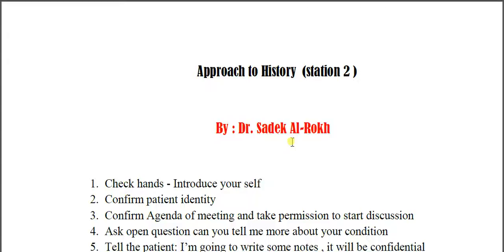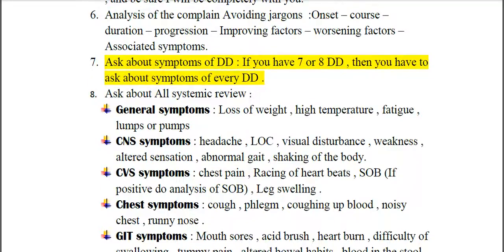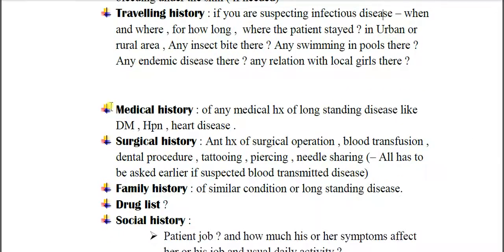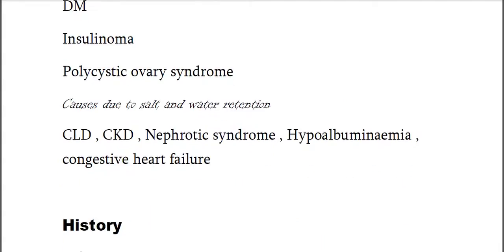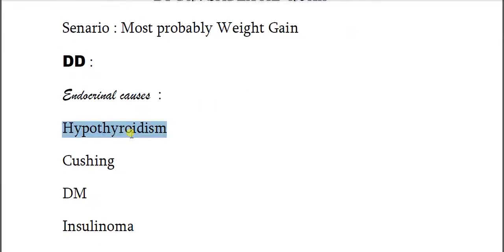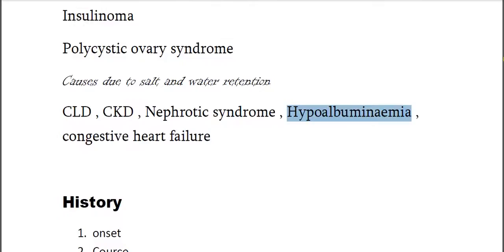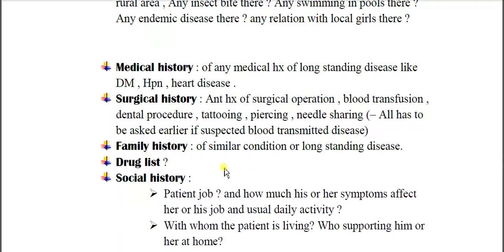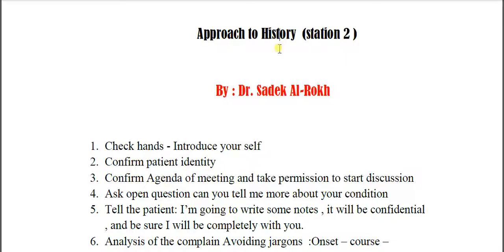How to Approach History ( Station 2) in Paces with case sample